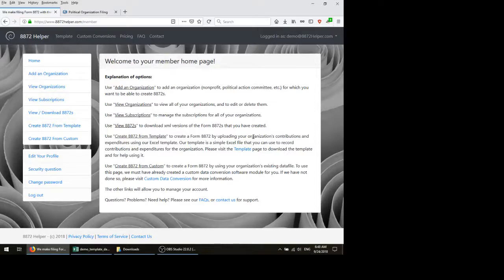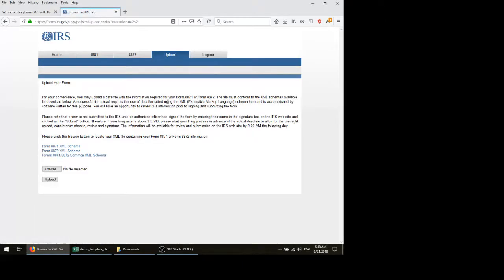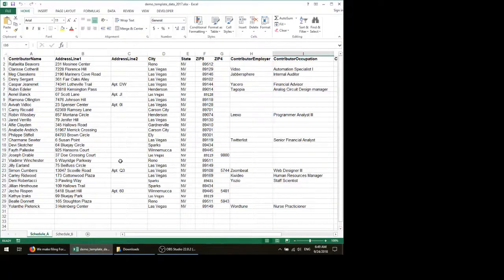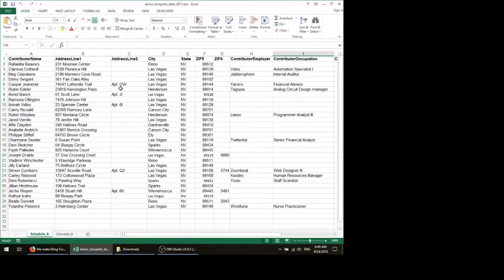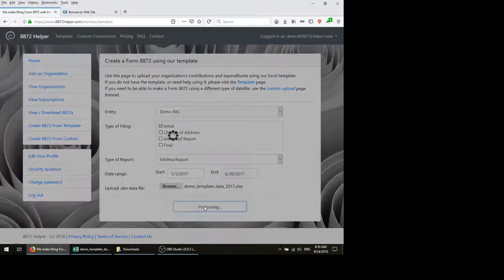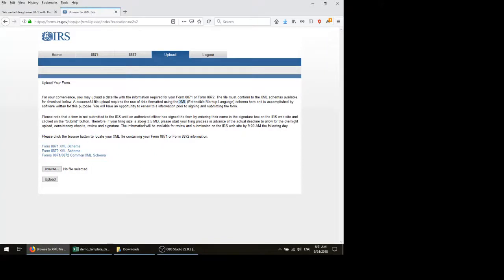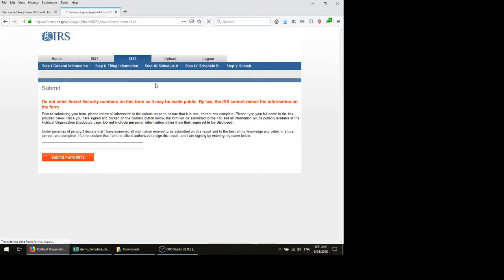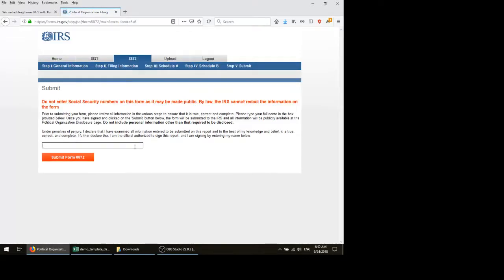8872Helper Demonstration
Quick demonstration showing how to use our website to convert a file to XML format to easily upload to the IRS.